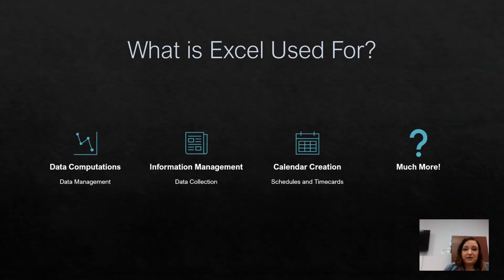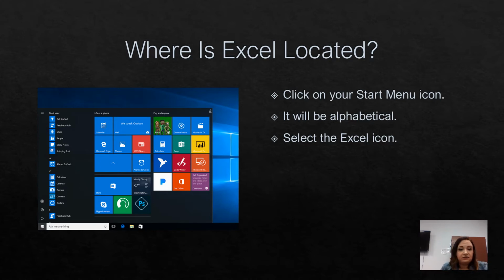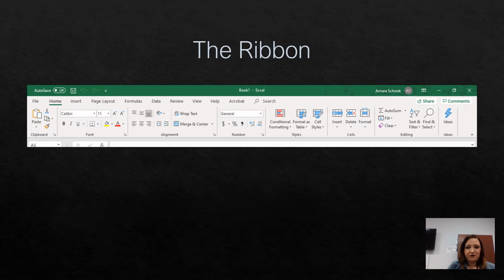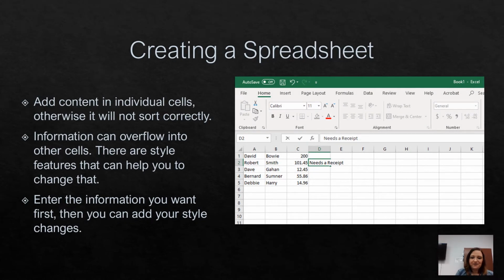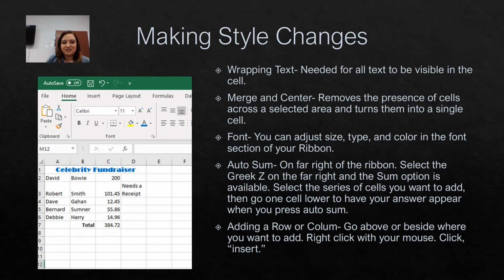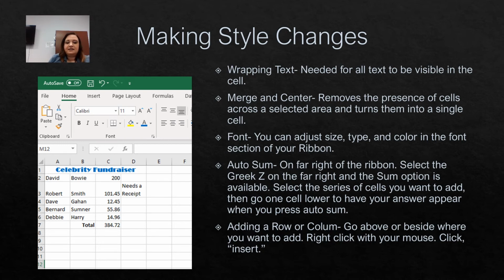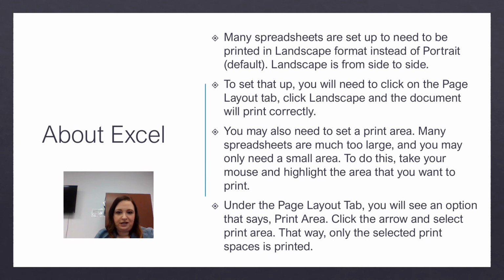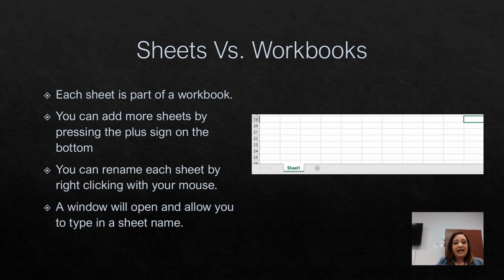How to Create an Excel Spreadsheet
This presentation shows the novice viewer how to create a basic Excel spreadsheet from scratch.